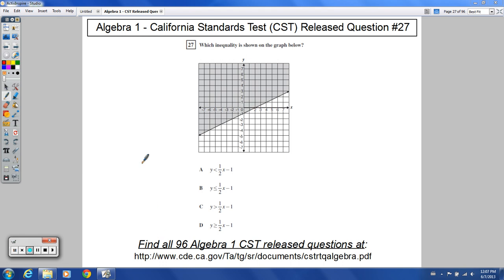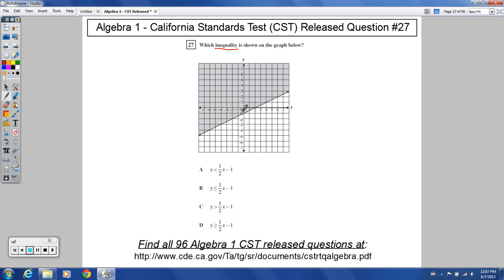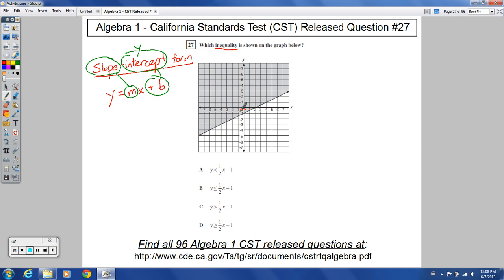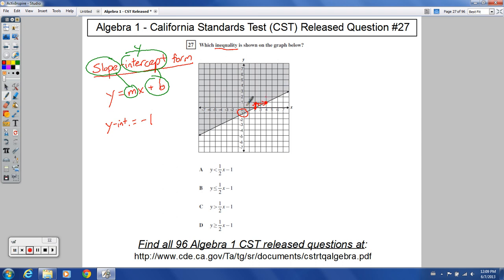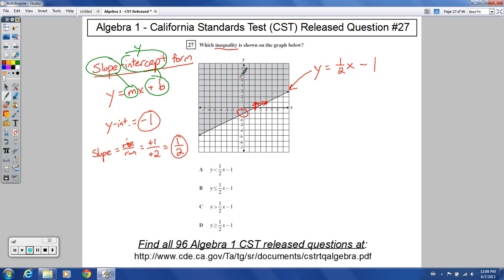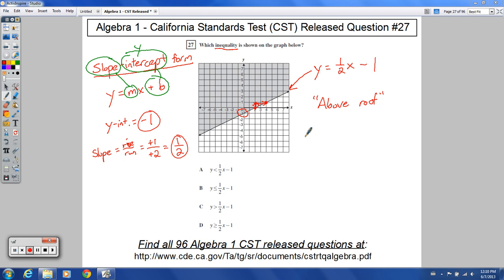Algebra 1 - CST Released Question #27 (Graphing Linear Inequalities)